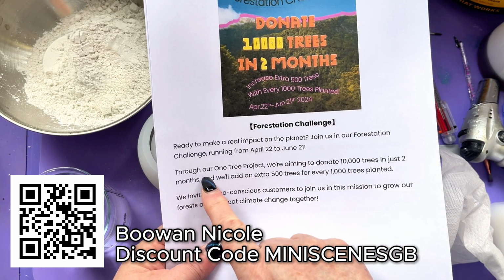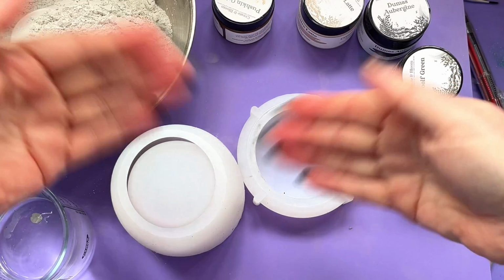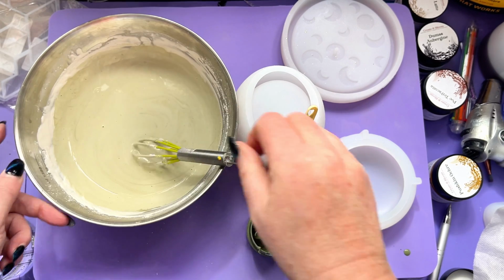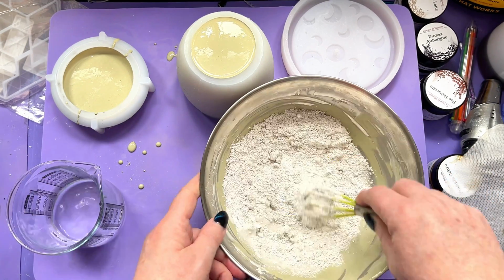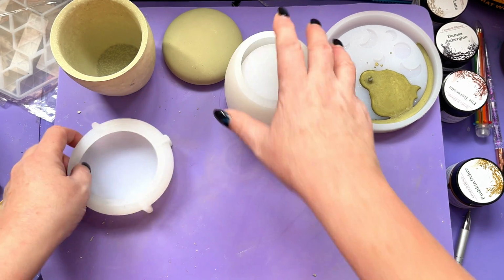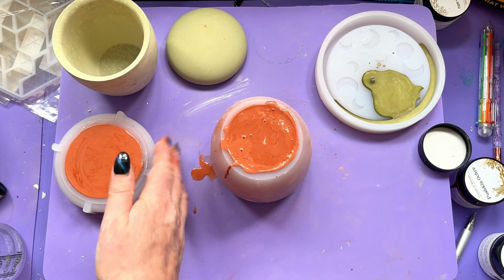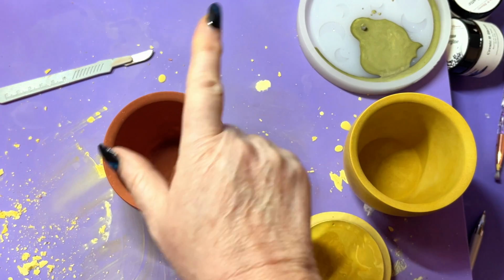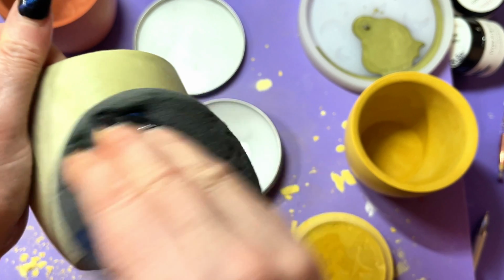#283 Eco Friendly Crafting & Boowan Nicole Moulds and Eco Pour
🚗Let's help plant trees! Eco friendly and safe craft products from Boowan Nicole and Just4UouOnlineUK. Both firms' eco products put to the test, and both are helping to plant trees.  Part of Bowwan Nicole's extended Earth day Celebrations. For more information on what they are doing and how you can get involved,

👉 Glitter Stir Sticks : UK USA
👉 Large Purple Silicone Mat
👉 Mask : UK USA
👉 Goggles : UK USA
👉 Gloves : UK USA
👉 Apron : MiniScenes.co.uk

MY STORES
🚗 MiniScenes.co.uk

15% @ Just4YouOnlineUK I am an ambassador for Apex Resin and Eco Pour

End music "Charlie's Song" written and produced for me by Sera, of Portiko. All other music is from Epidemic Sounds, Creator Mix or produced via AI on Suno